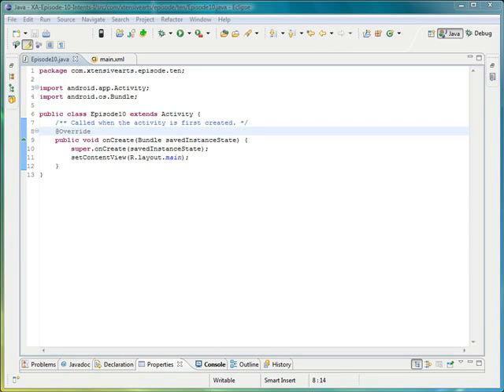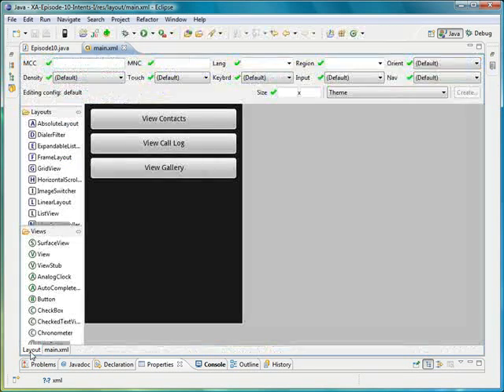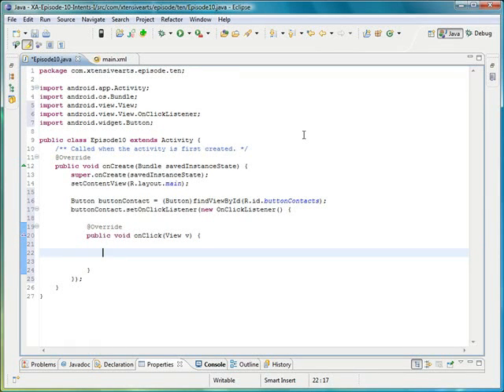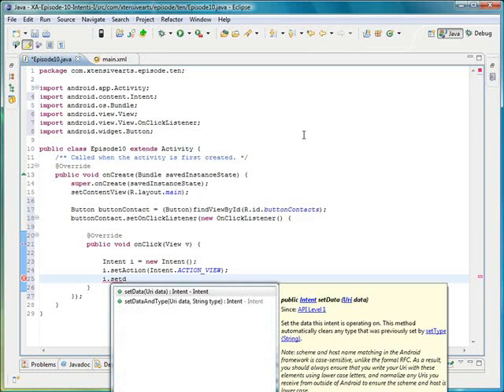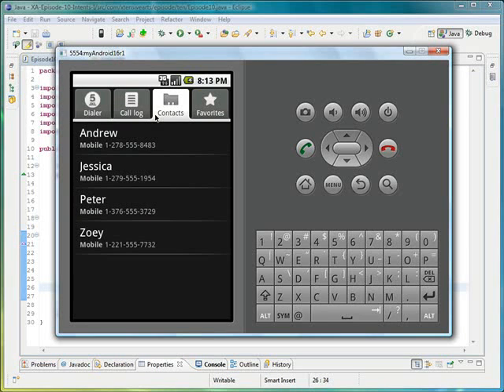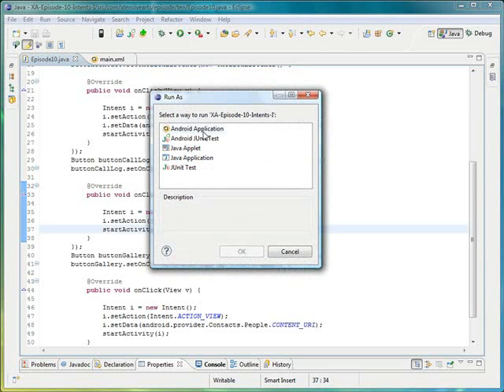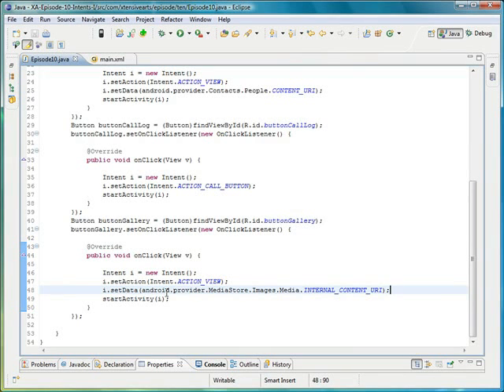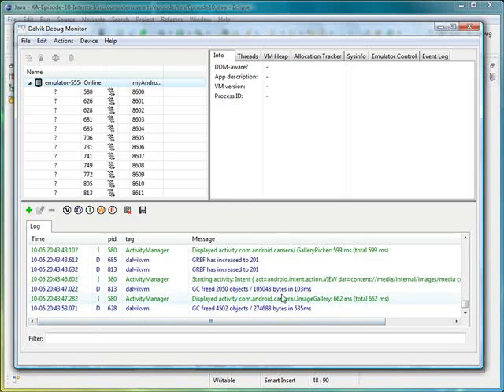Episode #10 Intents An Introduction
Học Android dành cho người mới bắt đầu - Giới thiệu sản phẩm.